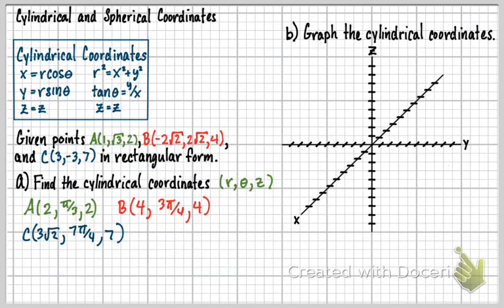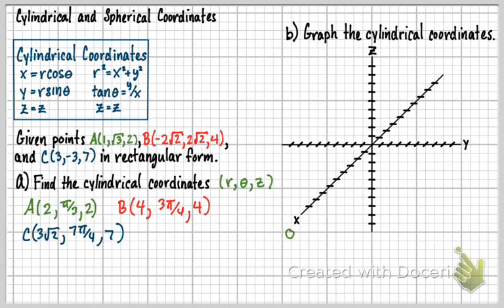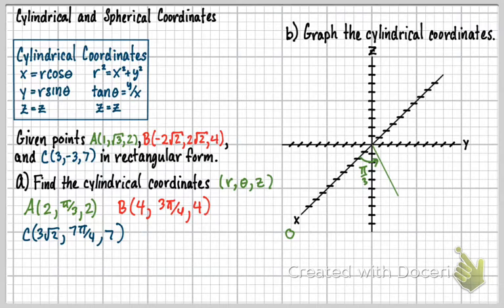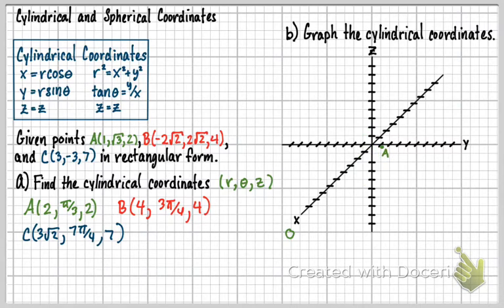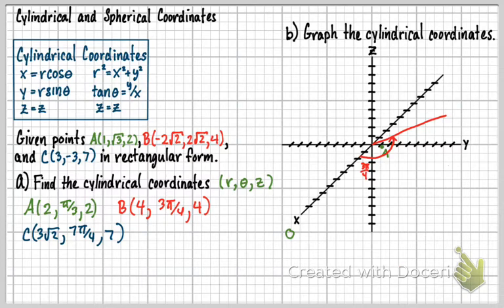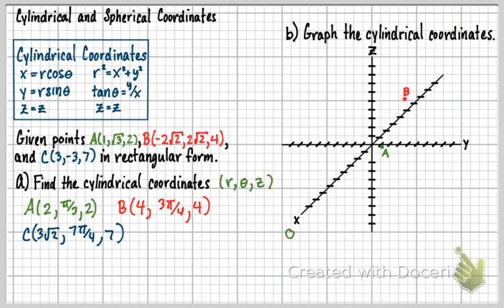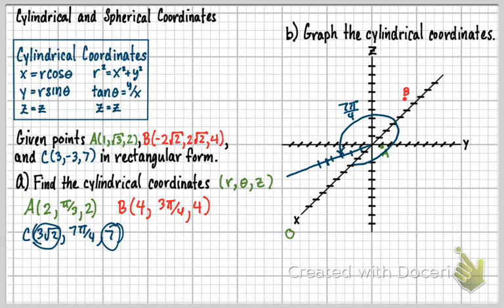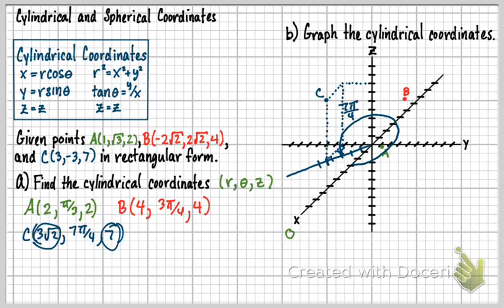MTH261-Sec. 2.7 Cylindrical and Spherical Coordinates (Part 2)